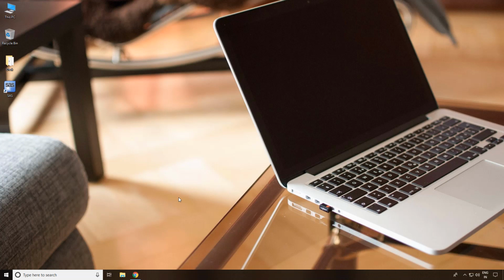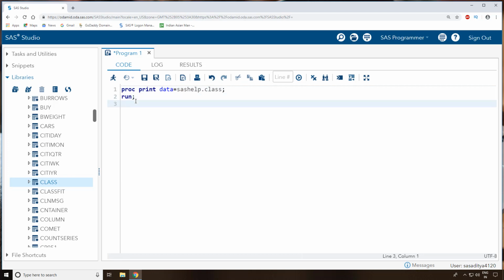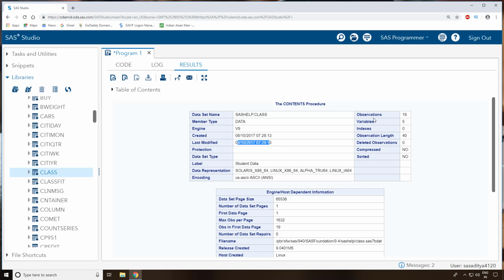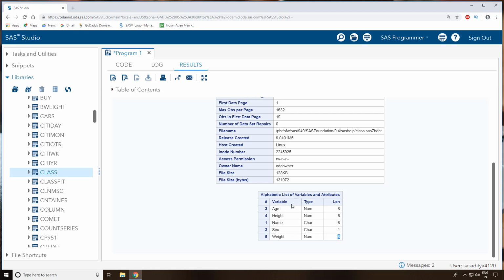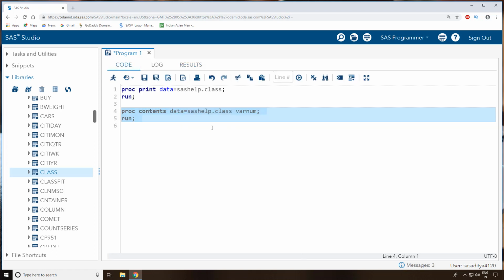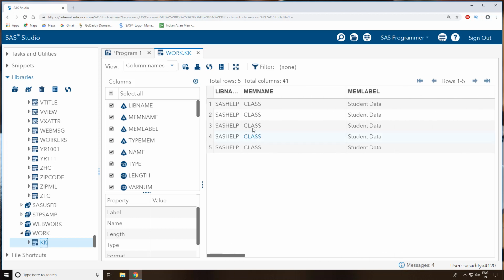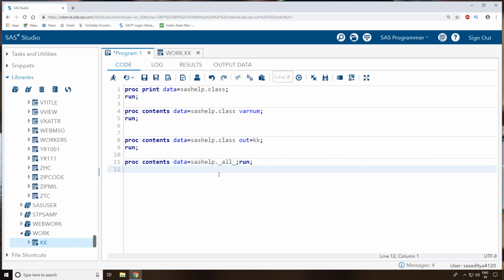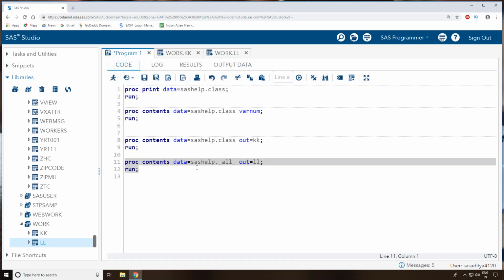SAS Certification Topic #05 : How to browse description portion of data using SAS ? | ft. Naidu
How to browse description portion of data using SAS ?